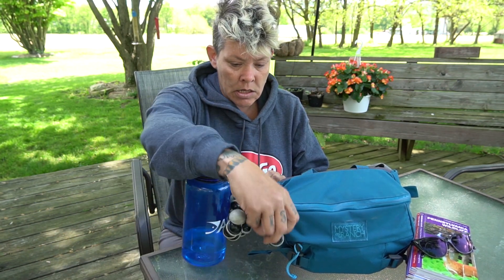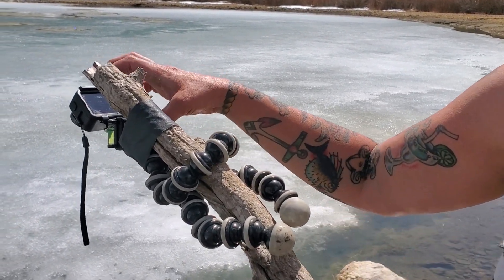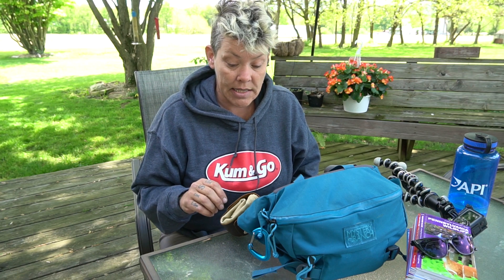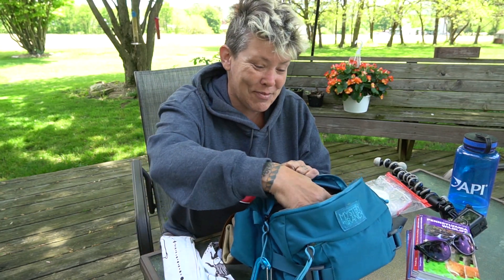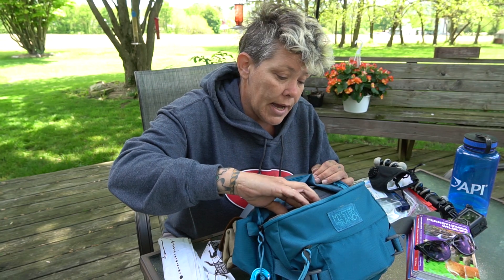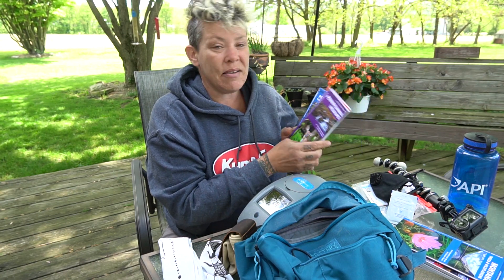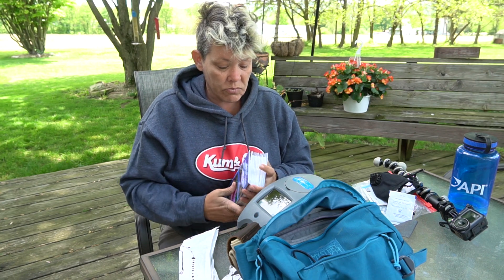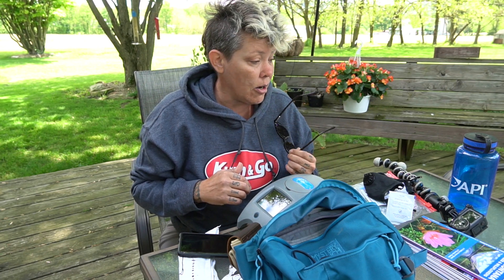WHAT is in my NERD KIT?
Today I show you what I carry around in my nerd kit as I visit the local waterways to observe and learn as much as I can about how they function in order to improve my fishkeeping skills.Amazon affiliate links (I get a small commission): Hip Pack meter knife; guides Fish Care Aquaspin Patreon